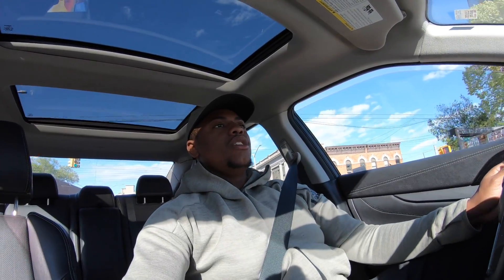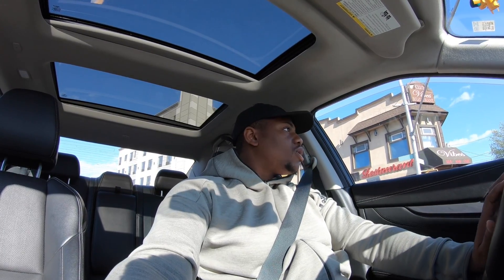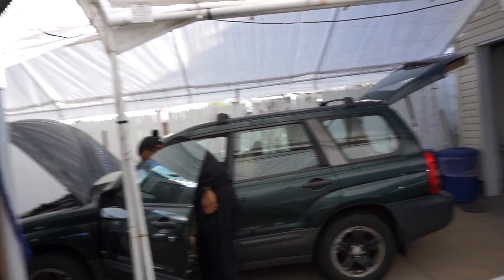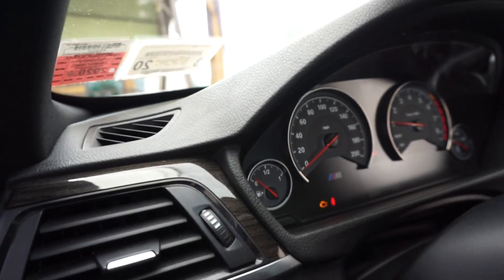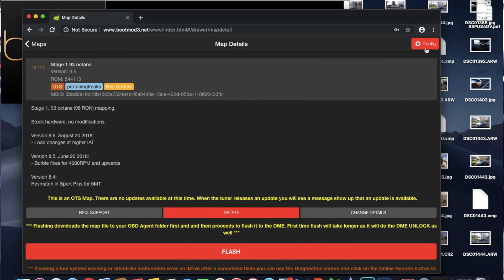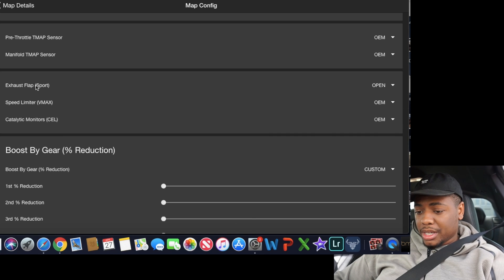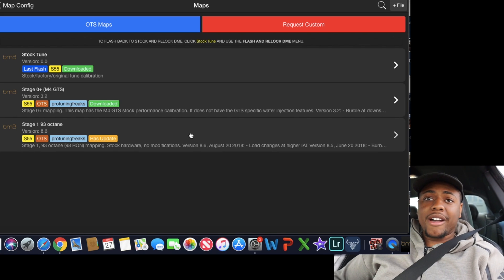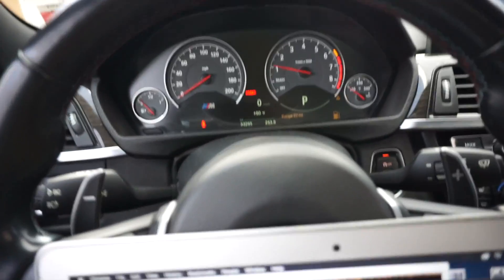Disabling Cat Monitor (CEL) When Installing a Catless Downpipe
This Vid is a Quick Tutorial Using A tuning Software Called Bootmod3 by Protuningfreaks.